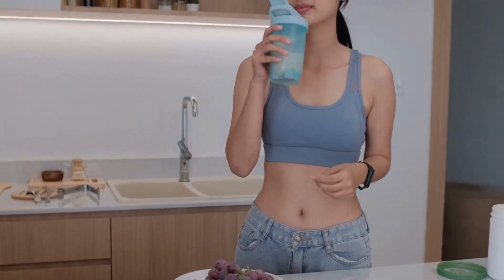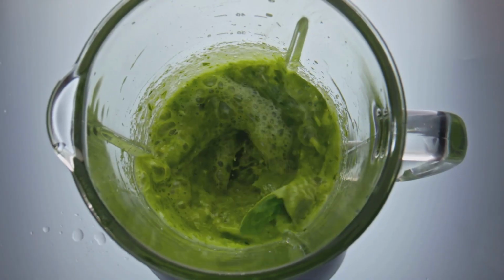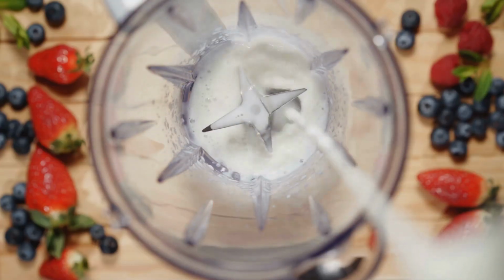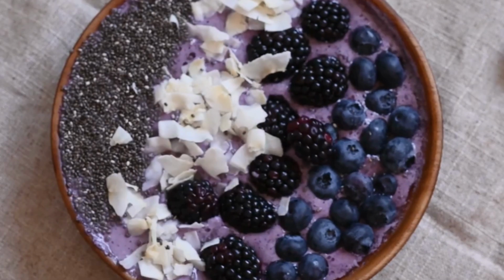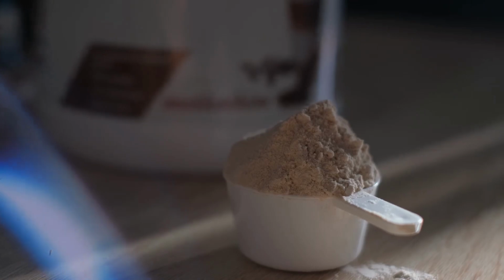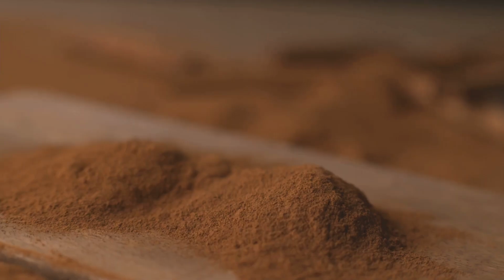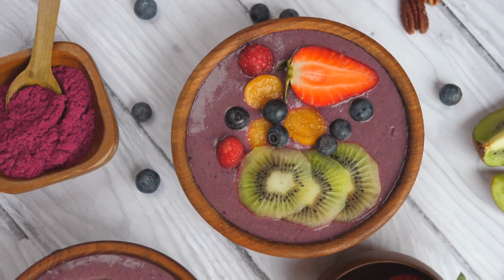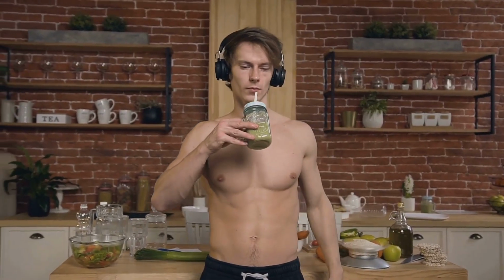“Metabolism-Boosting Smoothies | Easy Fat-Burning Recipes🥤🔥”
Metabolism-Boosting Smoothies | Easy & Healthy Recipes 🥤🔥

Want to fire up your metabolism and feel more energized? These simple smoothie ideas are packed with metabolism-boosting ingredients like leafy greens, citrus fruits, ginger, and seeds. Perfect for breakfast, post-workout, or a quick snack to support weight loss and fat burning naturally.

Benefits of these smoothies:
✅ Boost metabolism and energy
✅ Support digestion and fat loss
✅ Packed with vitamins, antioxidants, and fiber
✅ Quick and easy to make at home

👉 Try one smoothie daily for a week and share your results in the comments!

Suggested tags / keywords: metabolism boosting smoothies, fat burning smoothies, smoothie recipes for weight loss, best morning smoothies, healthy metabolism drinks, smoothie ideas for fat burn